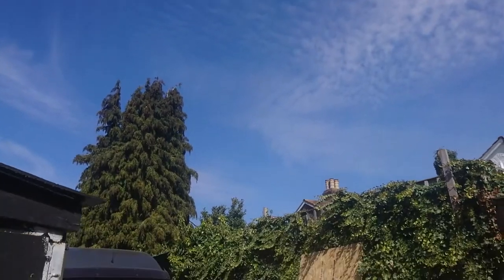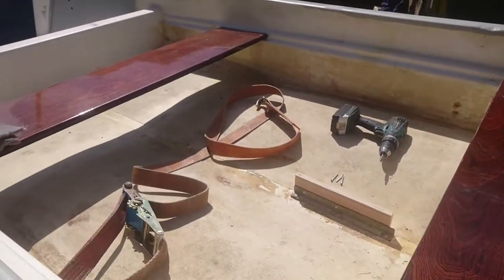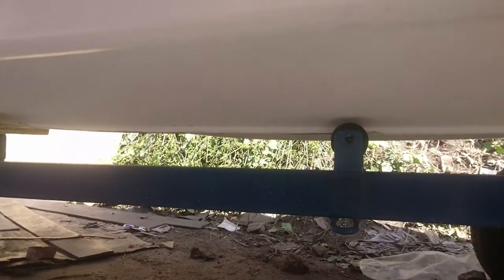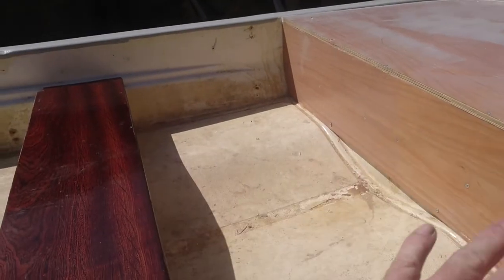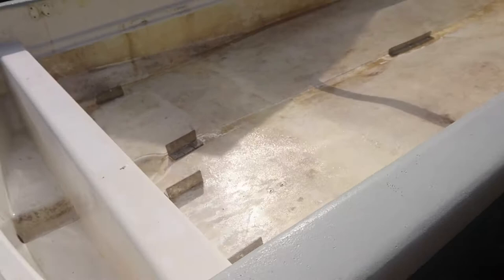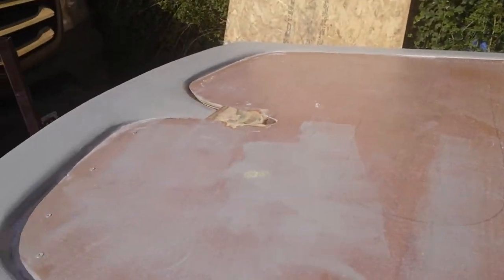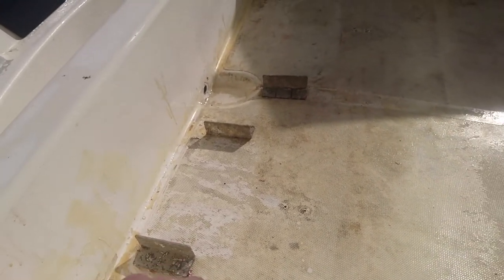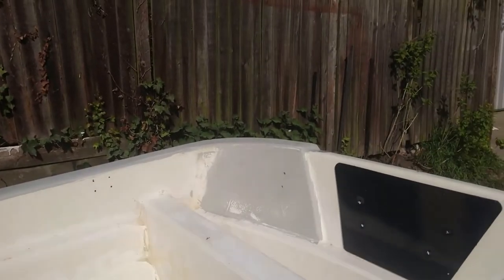restoring a dell quay dory pt 6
some more progress on the boat, painting and sanding ,didnt actually make a start on the welding,maybe next time as i need to order some parts